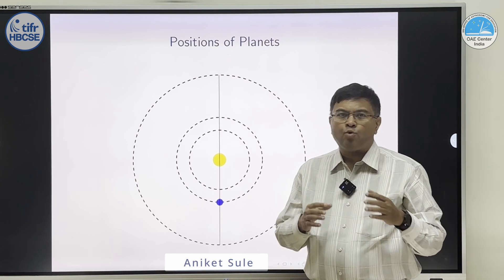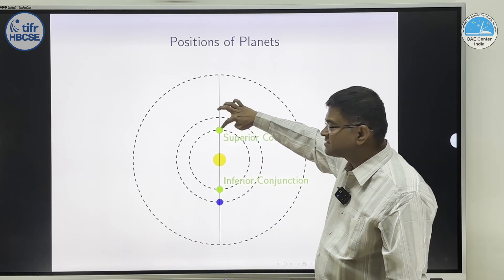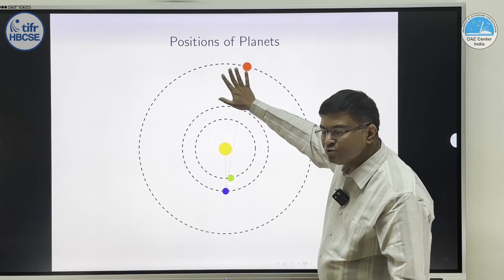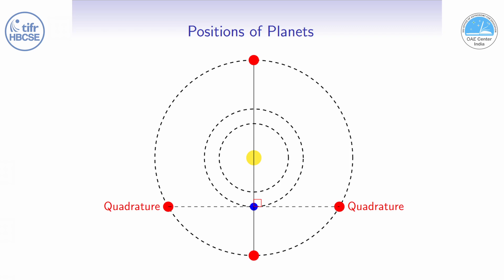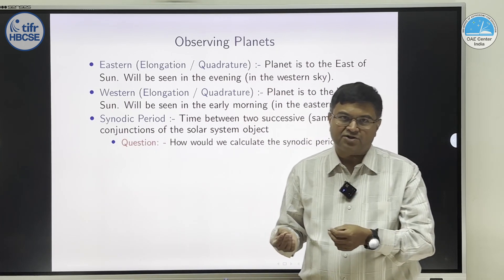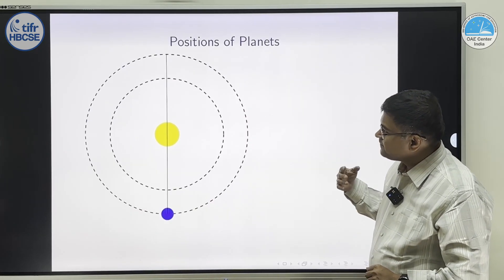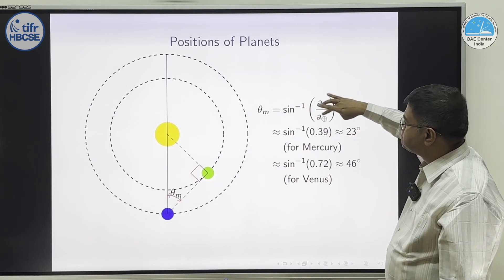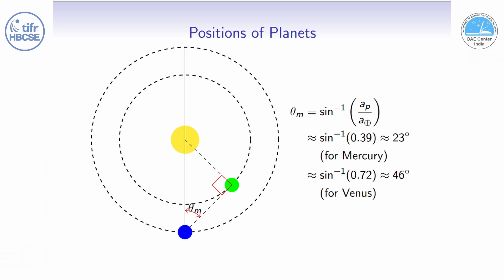Astronomy for Beginners: What is Conjunction? (English) | HBCSE | OAE | Prof. Aniket Sule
🌌 Demystifying planetary alignments with Prof. Aniket Sule: Faculty at HBCSE, TIFR.

👤 About the Speaker: Prof. Aniket Sule is an Associate Professor at HBCSE, TIFR and has been involved in astronomy Olympiads since 2006.

🎥 About the Video: This video explores how the relative positions of planets in the solar system affect their visibility from Earth. It introduces key concepts for understanding these celestial alignments, making it a concise guide to planetary observation.

Chapters:
00:00 Intro
01:30 Conjunction
02:40 Opposition
04:37 Elongation
05:14 Quadrature
07:21 Synodic Period

Join us on this cosmic voyage. 🚀 Share your preferred astronomy topics in the comments! 🌌 Encountering challenges in your astronomy studies? 🚀